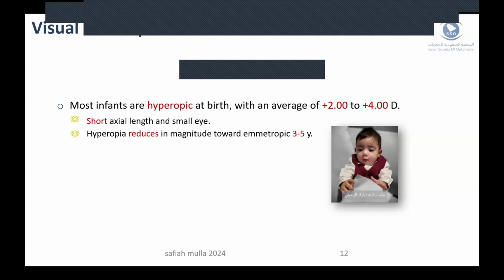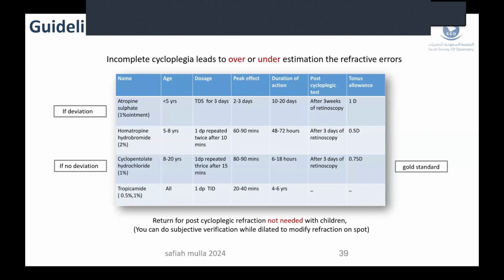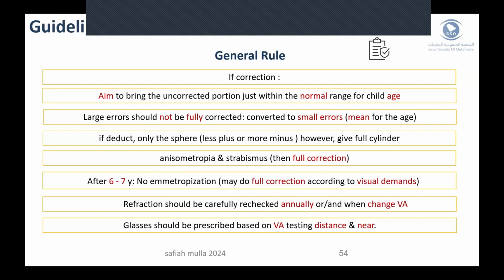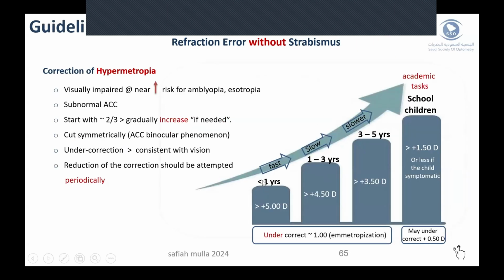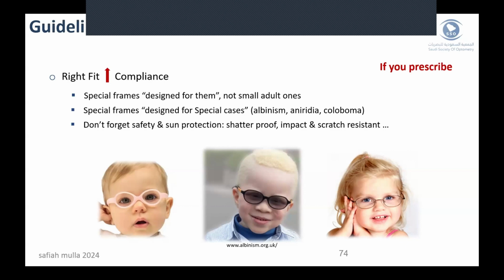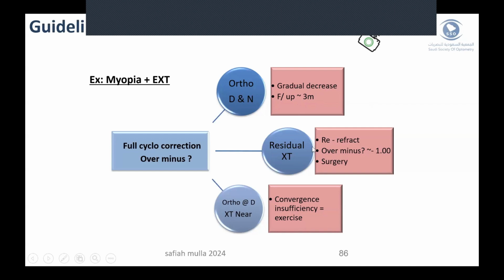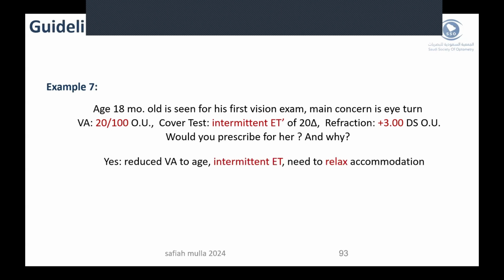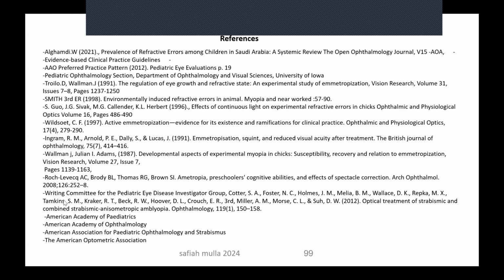Eye Care Rounds #1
Dr. Safia Mulla, BSc, MSc

This video provides insights into the process of prescribing spectacles for children, focusing on diagnostic techniques, factors to consider in pediatric prescriptions, and best practices for ensuring optimal vision correction in young patients.

Follow us for the latest updates, exclusive content, and more:
X - Instagram - TikTok :  Saudioptometry